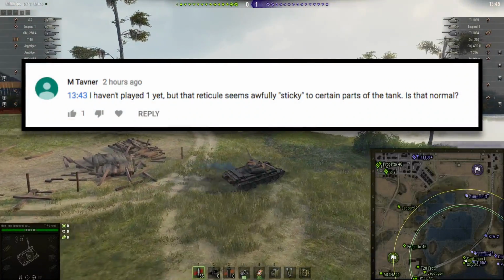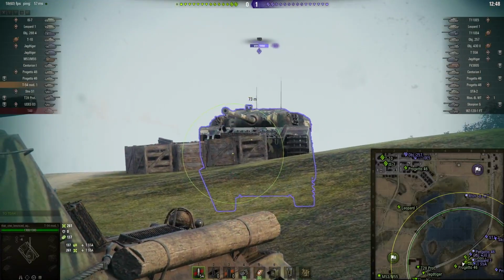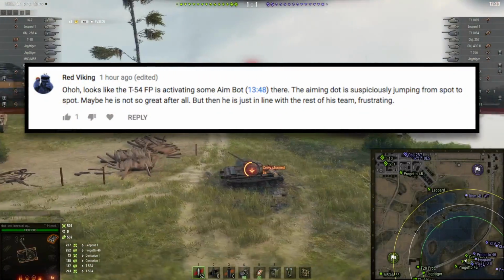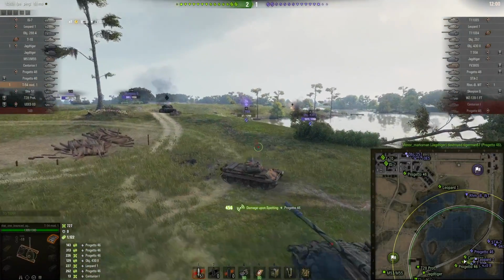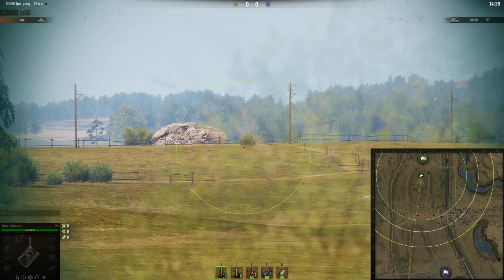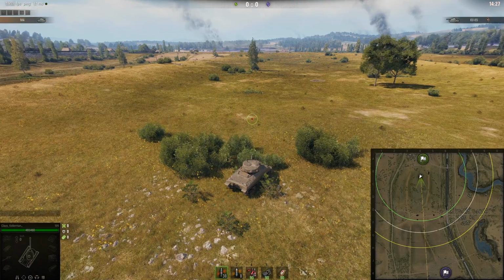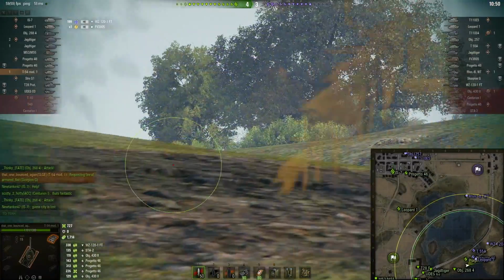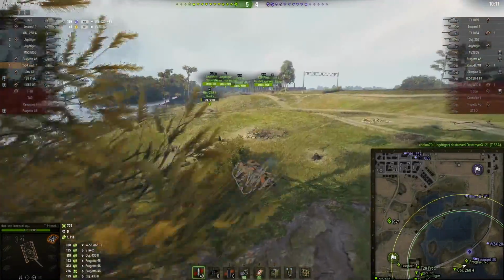WOT - Aim Bot Alert! | World of Tanks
Music;  Para Santo Domingo by Jimmy Fontanez/Media Right Productions